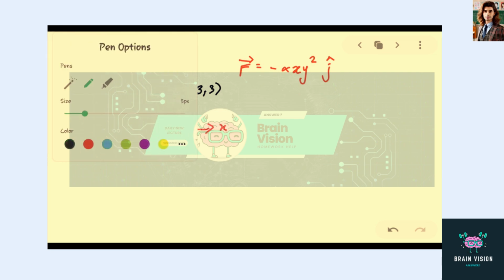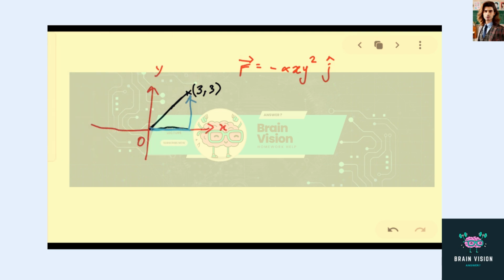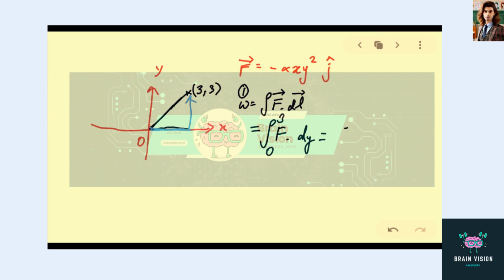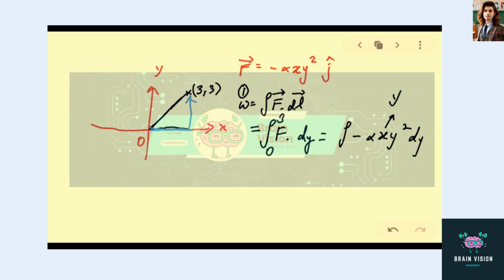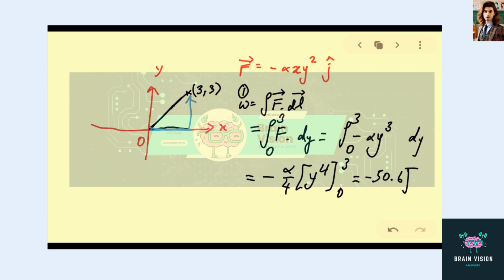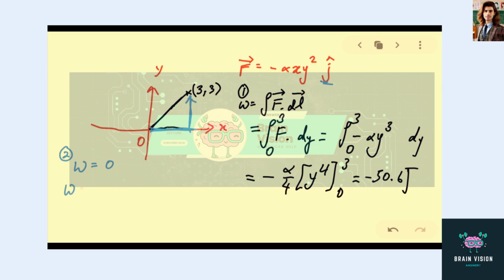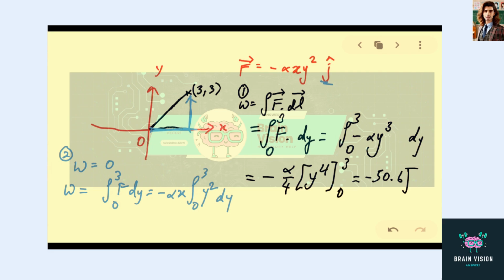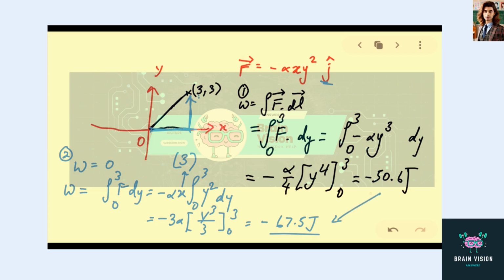CALC A cutting tool under microprocessor control has several forces acting on it. One force is , a f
CALC A cutting tool under microprocessor control has several forces acting on it. One force is , a force in the negative -direction whose magnitude depends on the position of the tool. The constant is Consider the displacement of the tool from the origin to the point . (a) Calculate the work done on the tool by if this displacement is along the straight line that connects these two points. (b) Calculate the work done on the tool by if the tool is first moved out along the -axis to the point and then moved parallel to the -axis to the point . (c) Compare the work done by along these two paths. Is conservative or nonconservative? Explain.